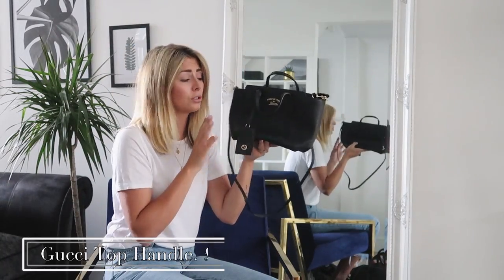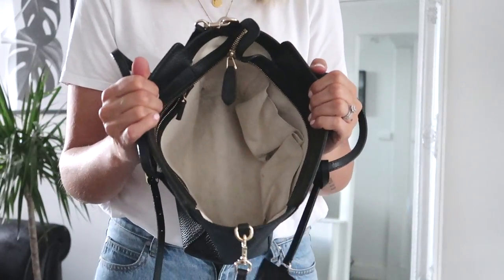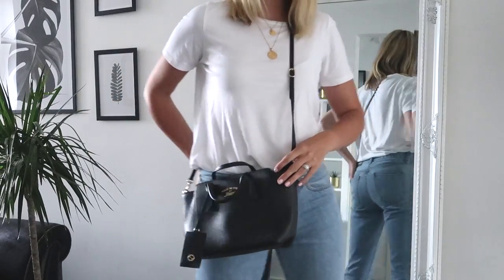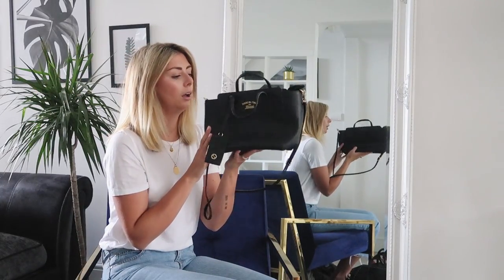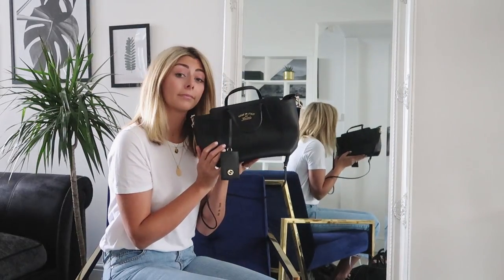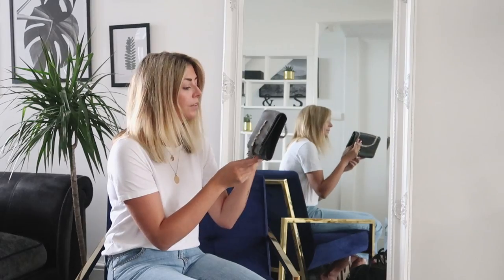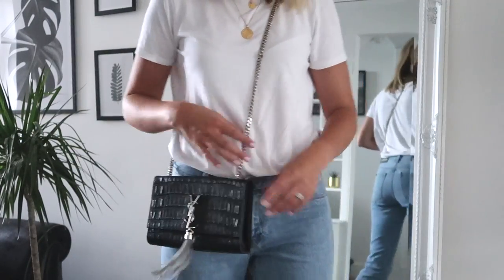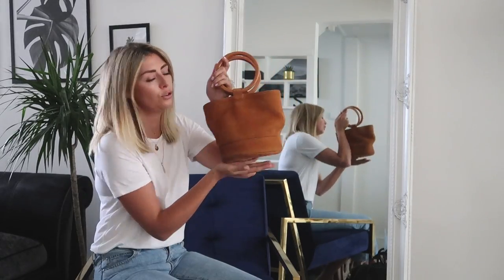Designer Handbag Collection 2017 | Celine, Gucci, Chloe, Givenchy, YSL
14 of My Designer Handbags
***ALL BAGS LINKED BELOW***

Just a quick note about prices. I have listed the current price of each bag on the screen during the video but as you might hear, I mention how much I actually paid of the bag at the time it was bought so prices may vary.

I have had to miss a few bags out because this was already a long video so I cut out the ones I potentially want to sell, if you would like an additional video on 'Best & Worst Designer Bags' then let me know x

Sorry I don't use Snapchat but you can catch daily snippets of my life and style over on Instagram Stories

I'm Wearing
Long Disc Necklace
Shorter Disc Necklace

Givenchy Antigona (Medium)
Celine Phantom
Saint Laurent Tote
Givenchy Antigona (Small, Ivory)
Chloe Faye
Gucci Dionysus
J.W. Anderson Pierce
Gucci Marmont
Gucci Top Handle - No longer available
Saint Laurent Chyc Cabas
Gucci Disco
Saint Laurent Monogram Kate (updated version)
Simon Miller Bonsai

Canon Powershot G7 X Mk II

The above links are affiliate links and by clicking on them you might make me a bit of money which means that I can keep creating content for you guys to watch.